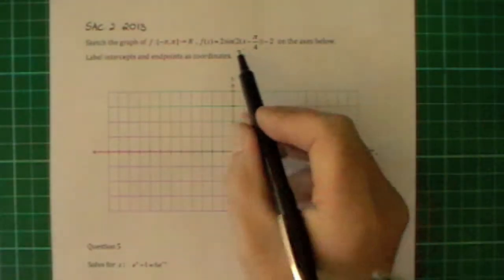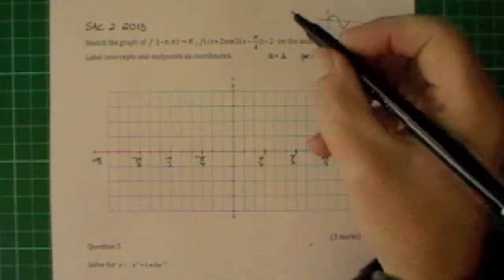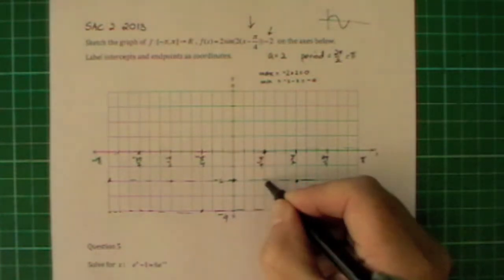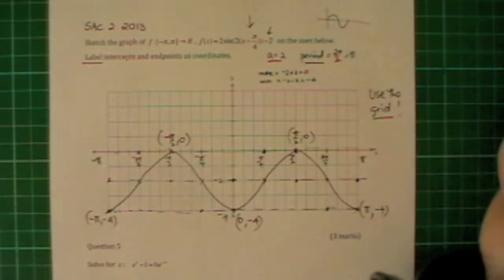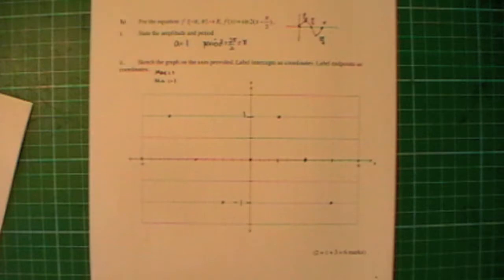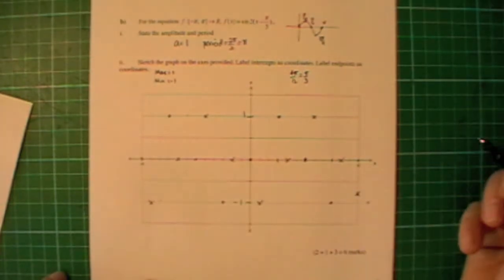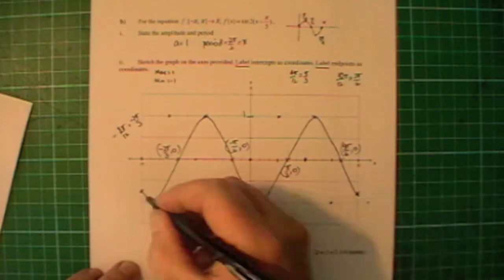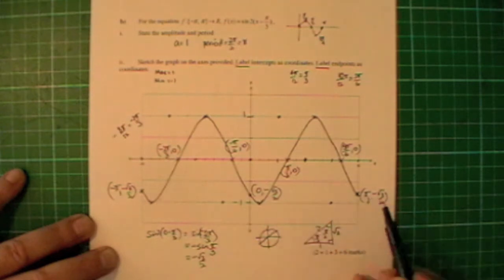Trig Graphs Using The Grid